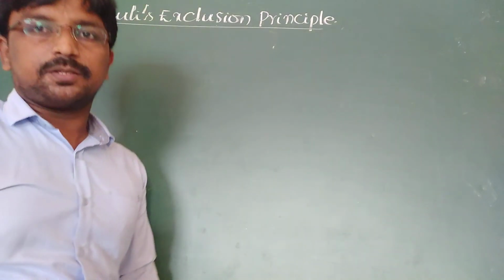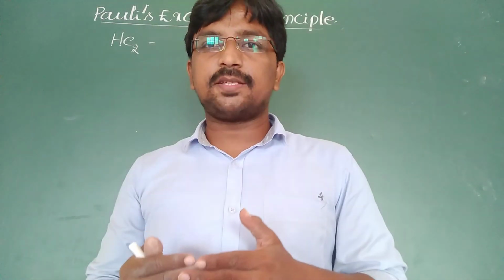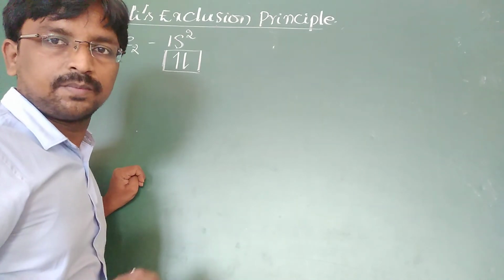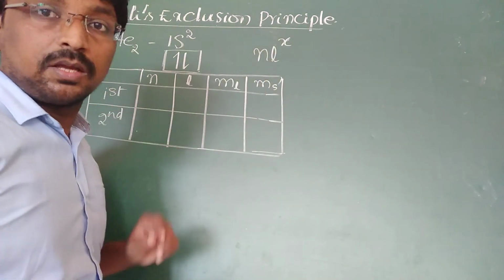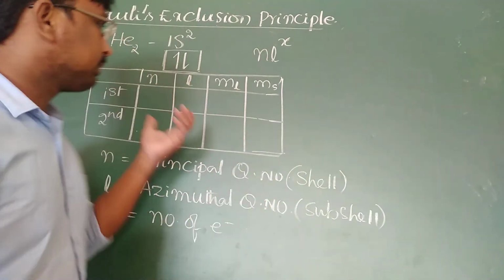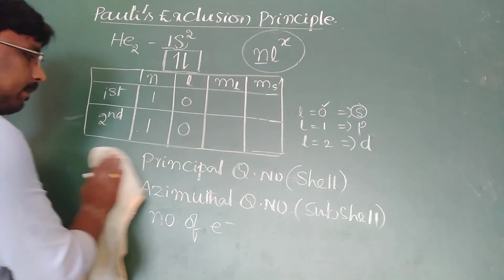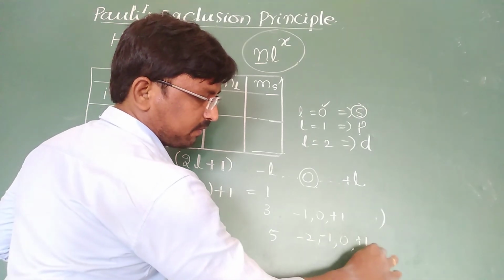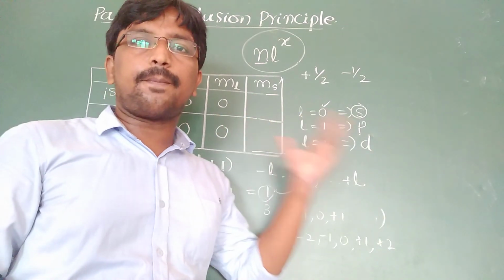Pauli's Exclusion principle/Structure of atom/Quantum numbers#